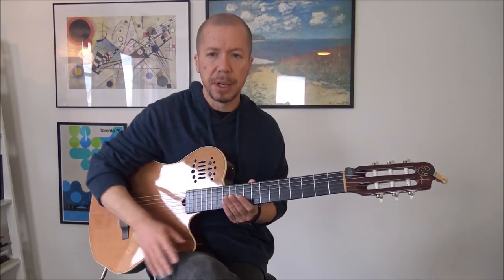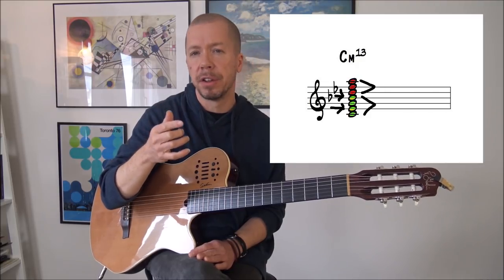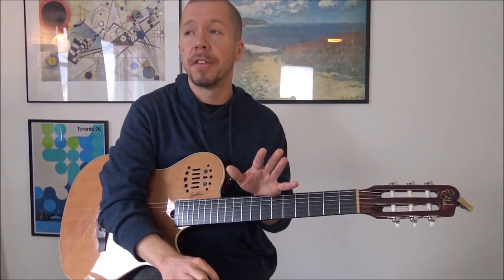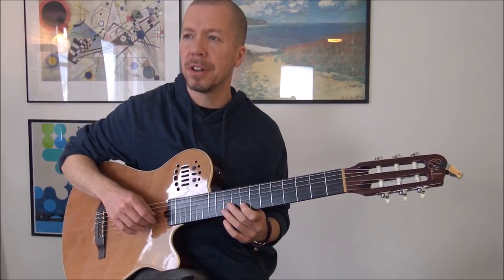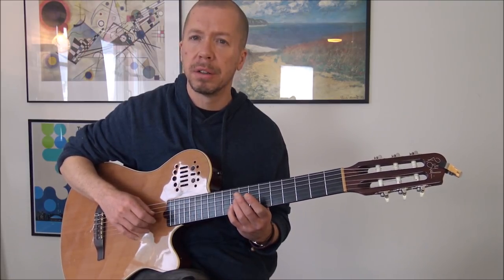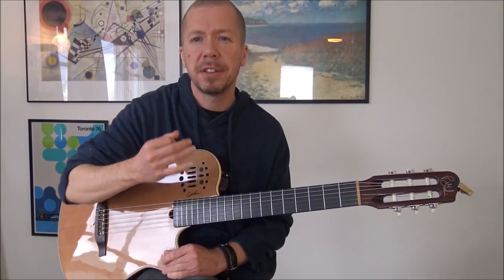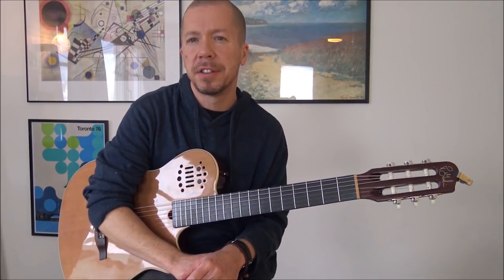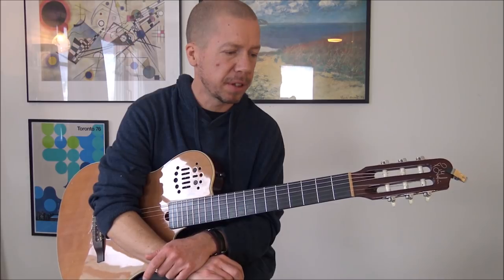Kurt Rosenwinkel Guide Tones Concept (Jazz Guitar Lesson 94)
I couldn't find the Gdansk clinic video I mention. It seems to be removed?
Previous videos on guide tones